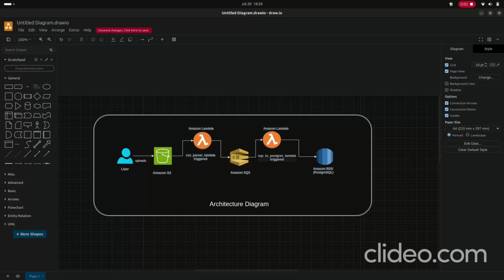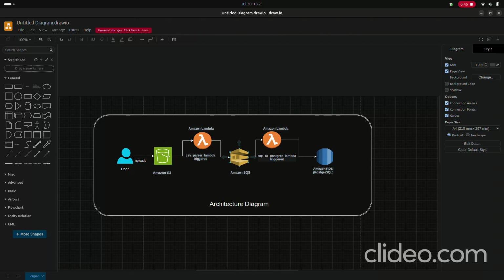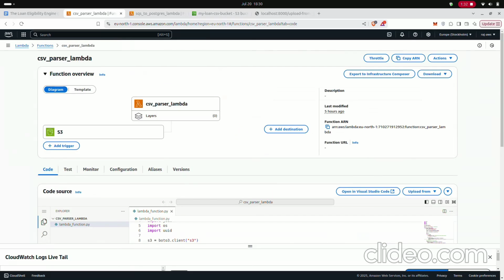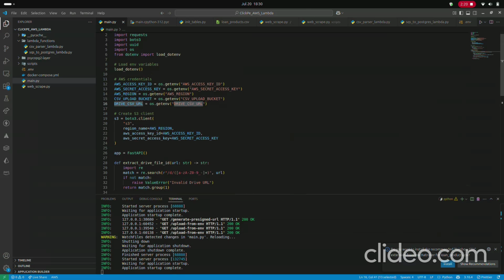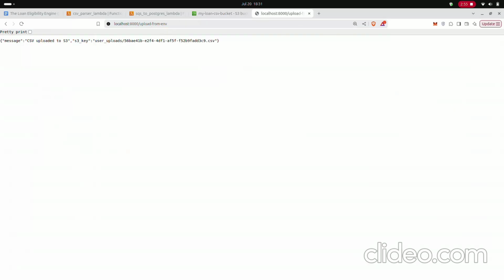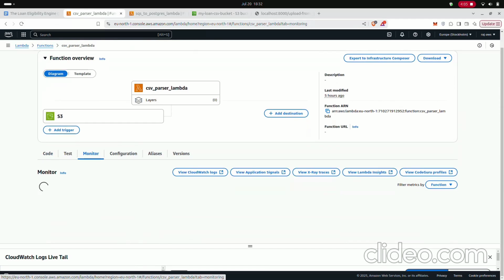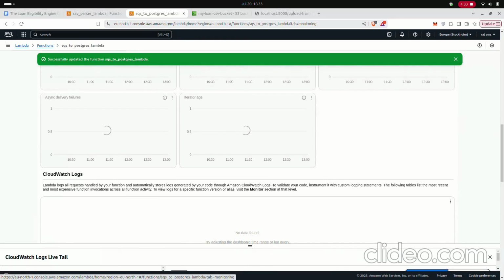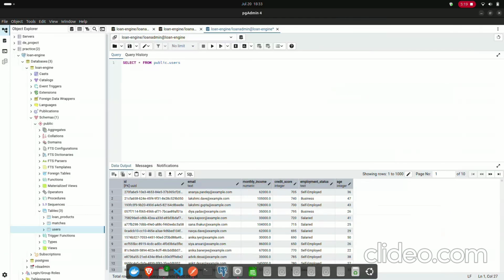Upload CSV to PostgreSQL via S3, Lambda & SQS — End-to-End AWS Workflow!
This video is the demo on how to build a fully automated, serverless data ingestion pipeline on AWS that uploads CSV data from an S3 bucket directly into a PostgreSQL database hosted on Amazon RDS.

We’ll walk through every step using AWS Lambda, SQS, and Python—perfect for backend automation!

🛠️ Tech Stack: Python, Boto3, AWS Lambda, SQS, RDS PostgreSQL